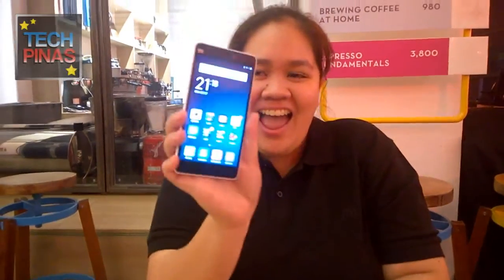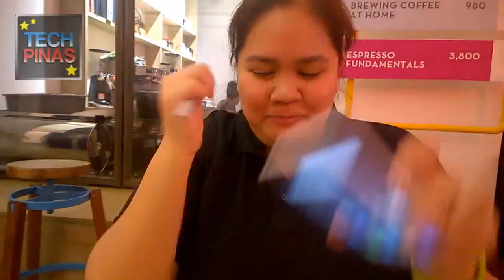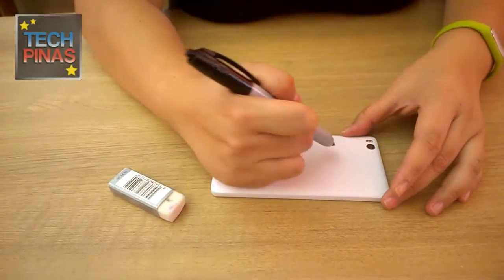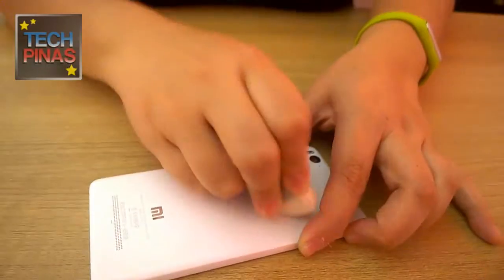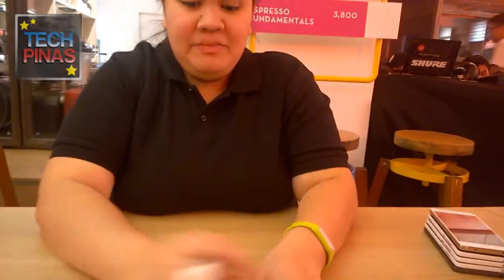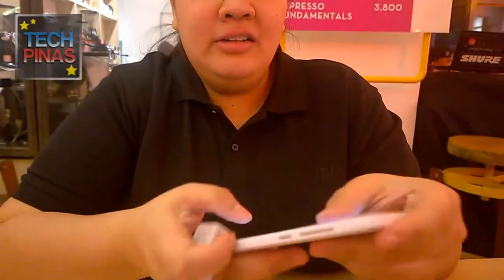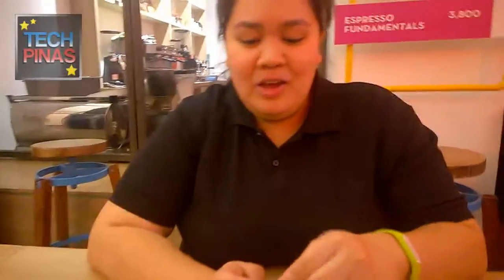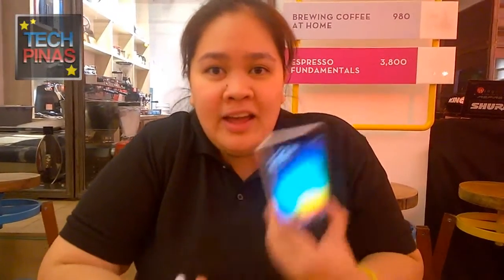Xiaomi Mi 4i, Sharpie, and Eraser Connection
Miss Anne Olvido of Xiaomi Philippines shows us the connection between the Mi 4i, a Sharpie pen, and an eraser!